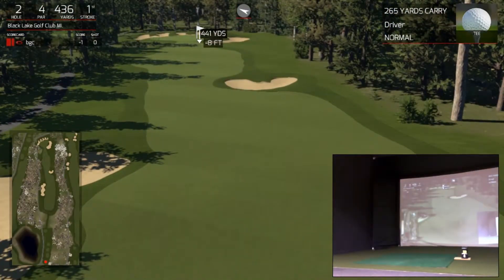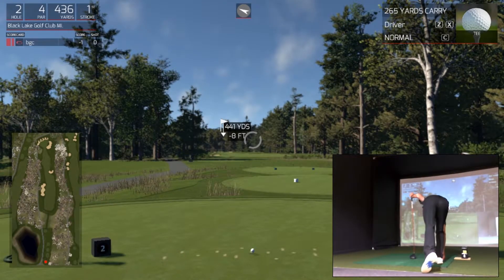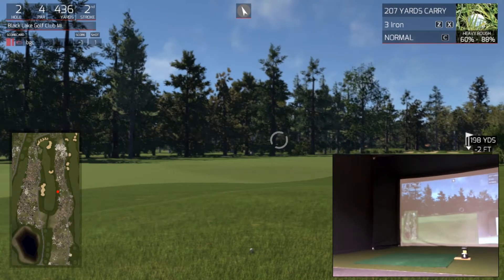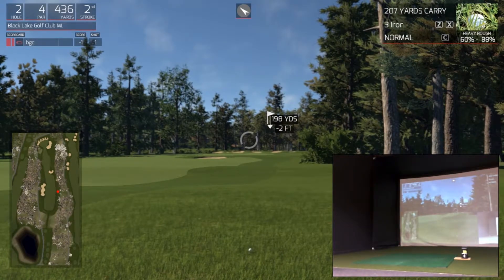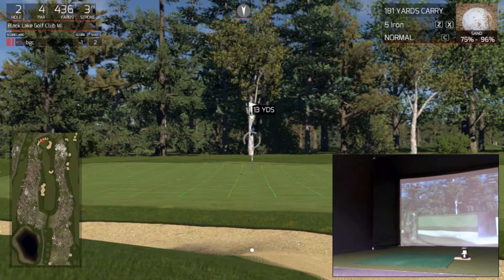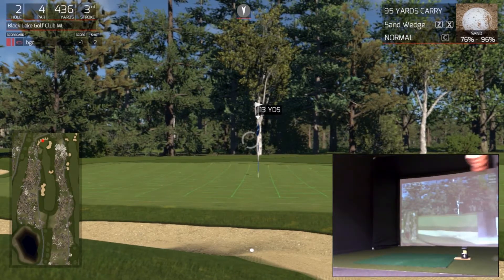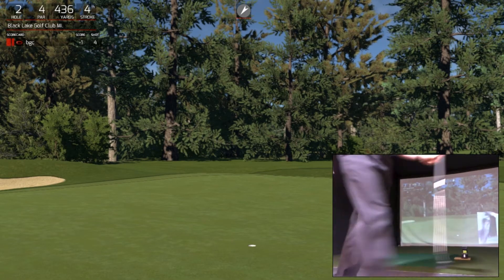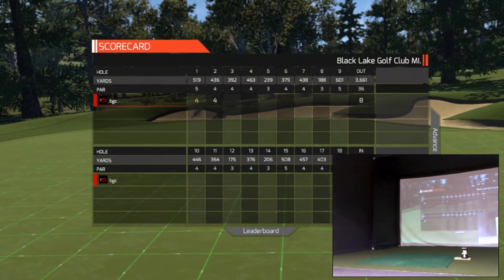Improve your Golf with SkyTrak Golf Simulator - playing Black Lake GC hole #2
We all want to improve our golf, play better golf, shoot lower scores and enjoy our time on the golf course.

Playing golf regularly has huge benefits to your game . Also, indoor golf because it is quicker means that you have less time to reflect on the last shot and therefore limit the chance of harming your golfing abilities.

To start your improvement and mental toughness on the course you can download our FREE training booklet here

A new course, one that we have been requested to play by a fellow YouTuber and the actual course designer 2010Landcruiser.
Let us see how his course plays, starting with hole 1.

The Skytrak home launch monitor is a great way to keep golfing when outdoors prove a little too testing and with The Golf Club software you  have more golf courses to choose from than you have rounds of golf you can play in a lifetime.